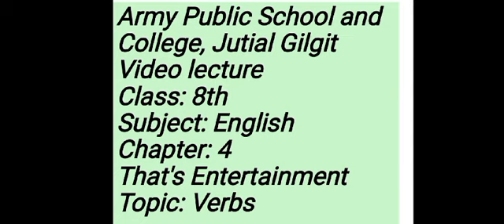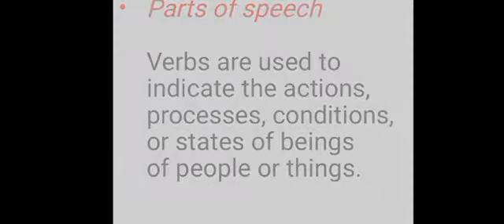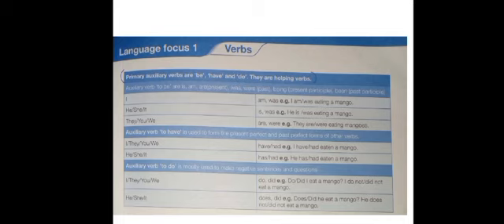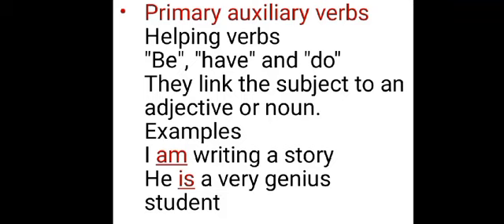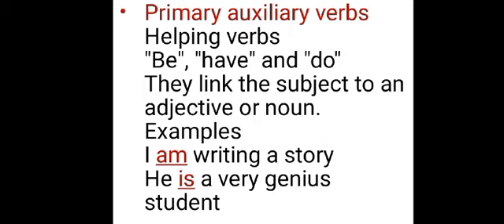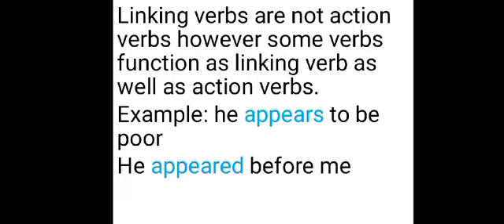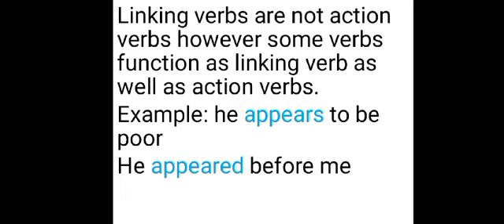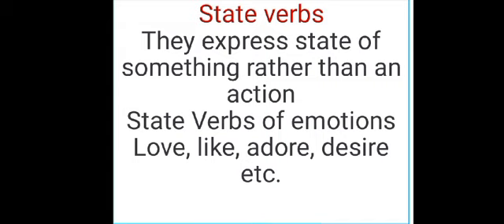THE LESSON ABOUT VERBS AND ITS TYPES